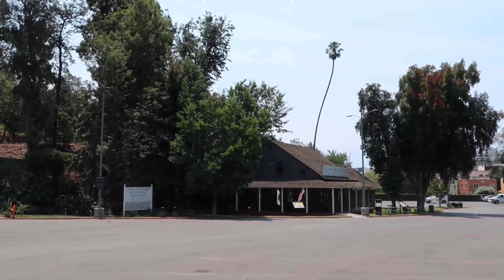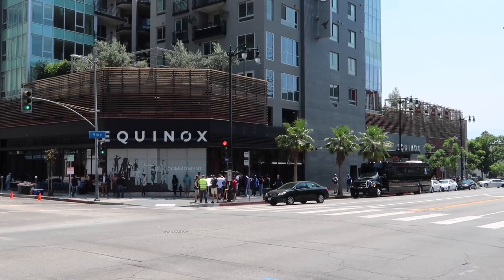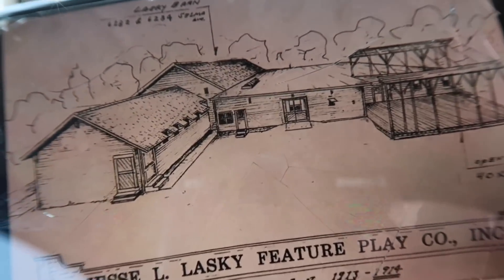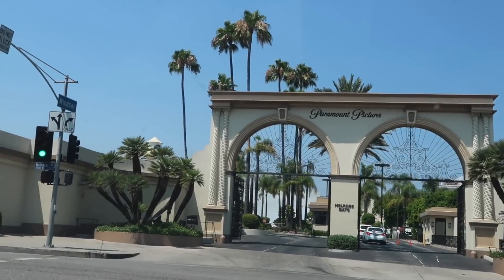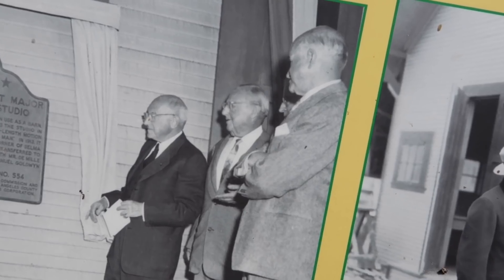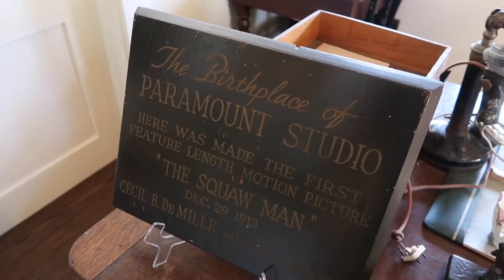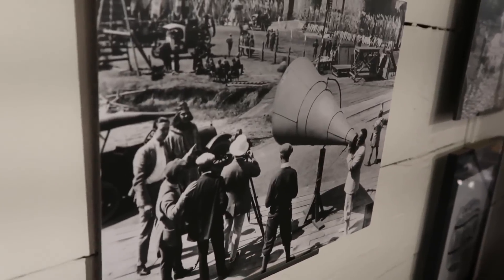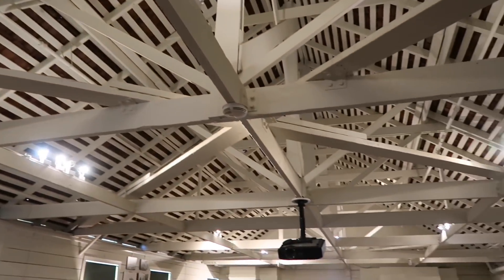Most Important Barn In Hollywood / The Story & Locations Of Lasky-DeMille Studio Museum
A visit to the Hollywood Heritage Museum to not only see what's on display but to focus on the history of the building . Felt it only fitting to dig a little deeper into the original locations the barn stood before heading in.